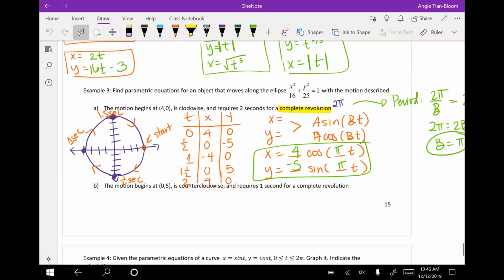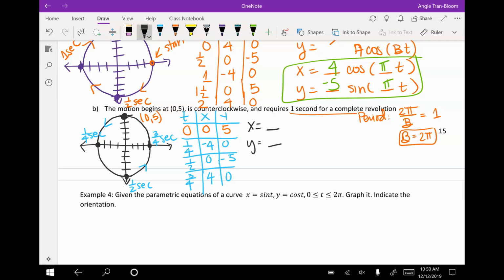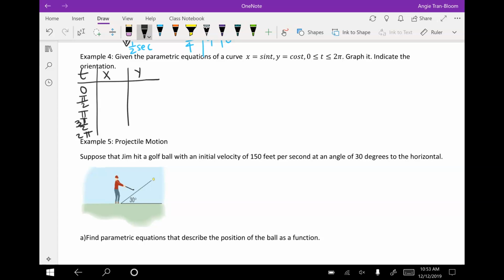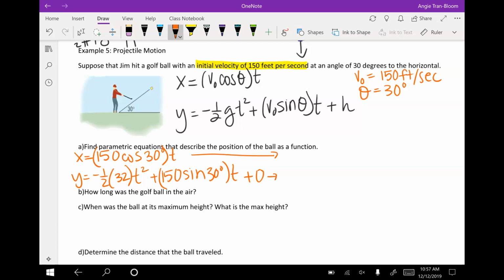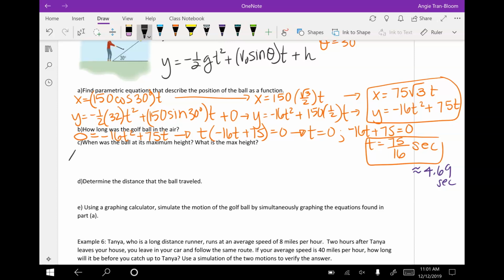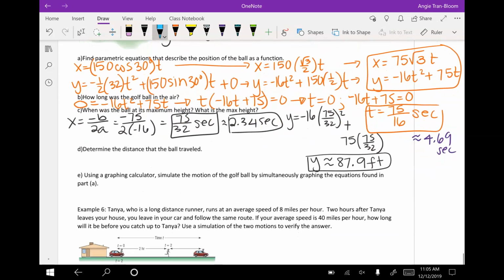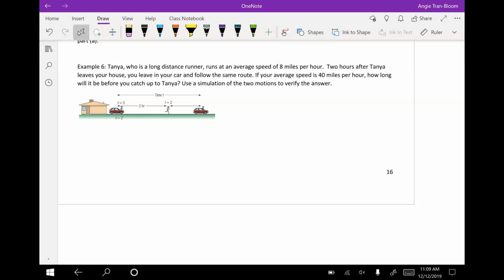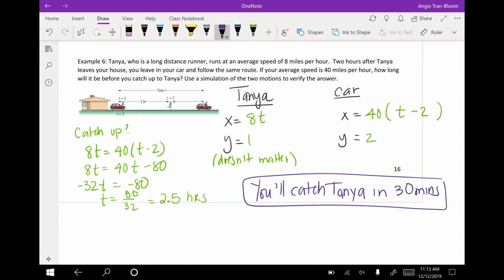10-7 examples 3b-7 (live)